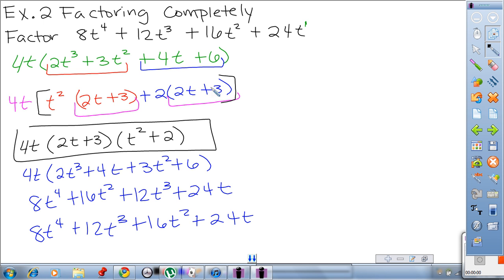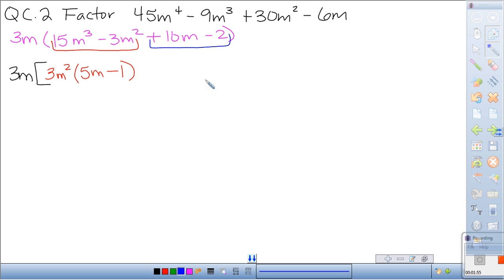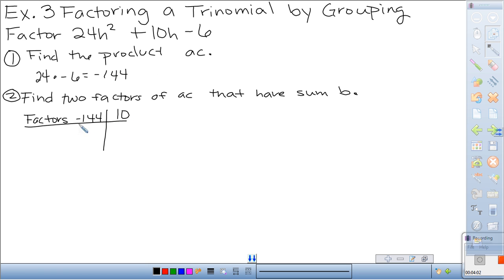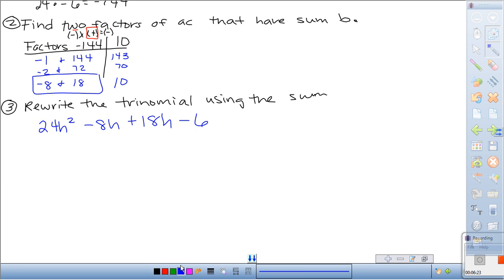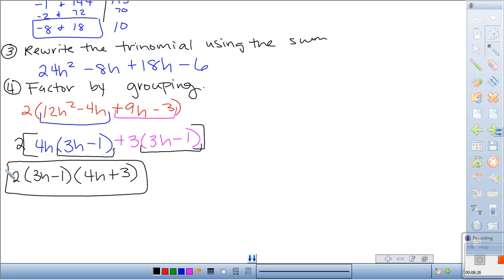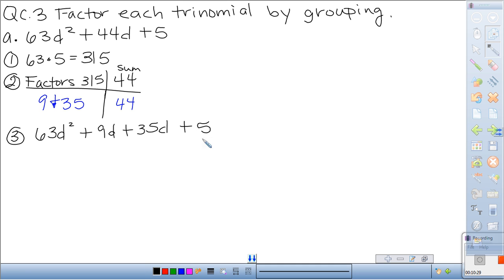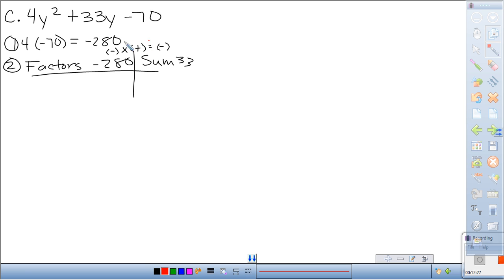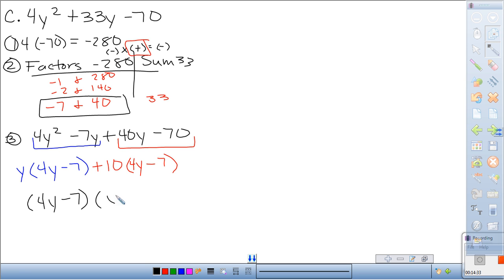9 8 Factoring by Grouping Ex 2 3